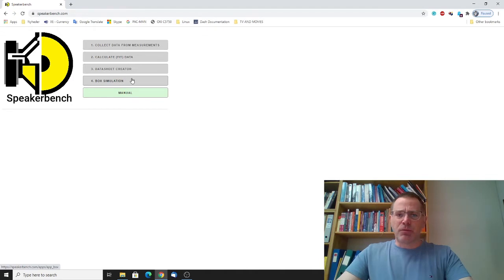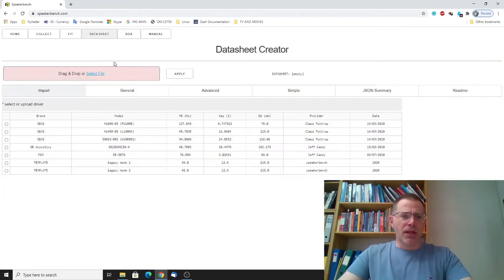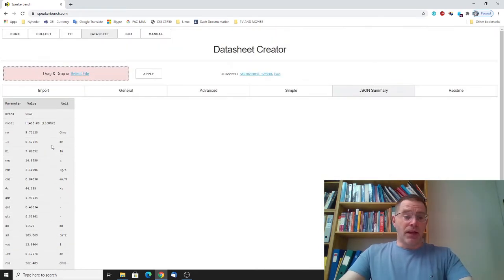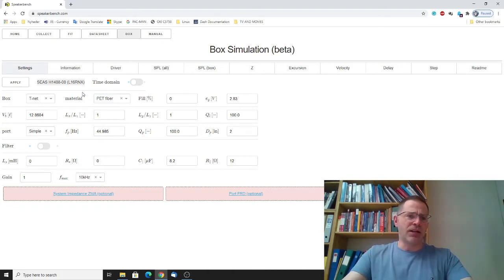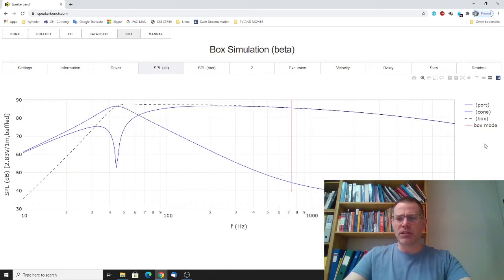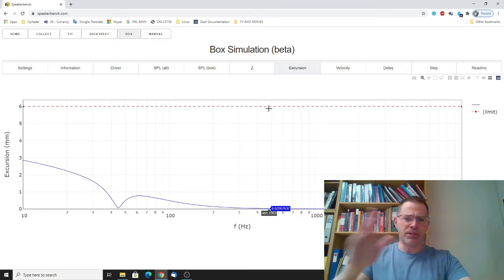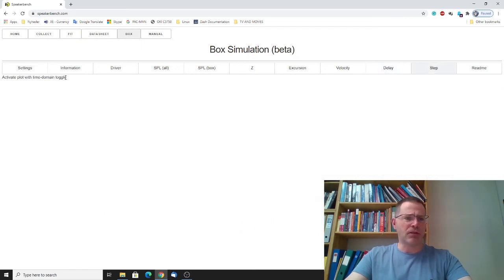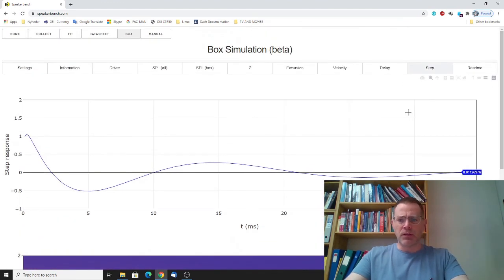Part 5: Box Simulation Intro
First video about the box-app in the Speakerbench suite. A basic introduction, how to load driver data into the box-app, and studying the graphs.